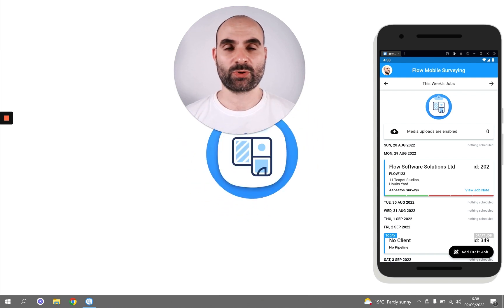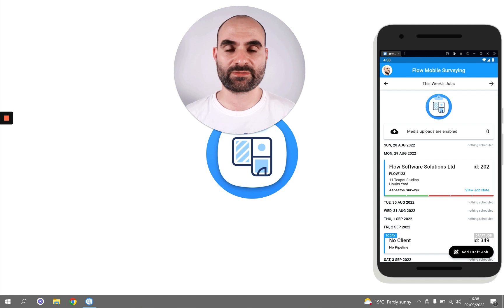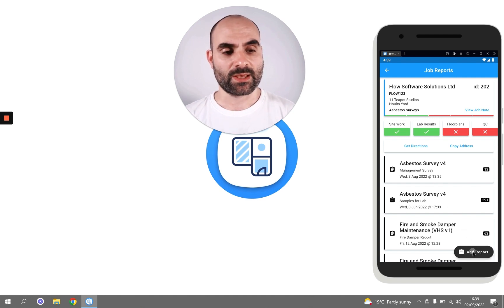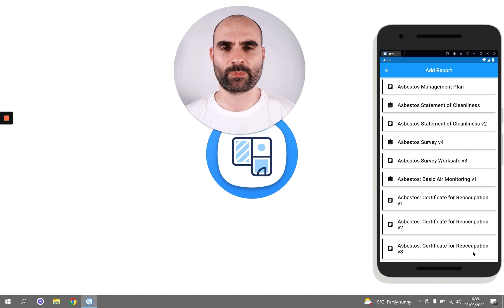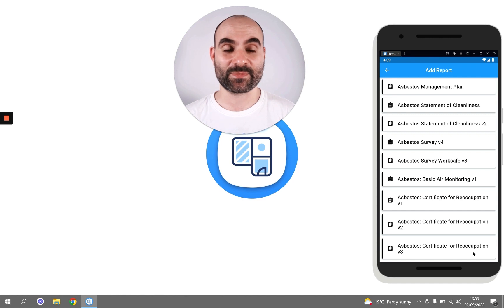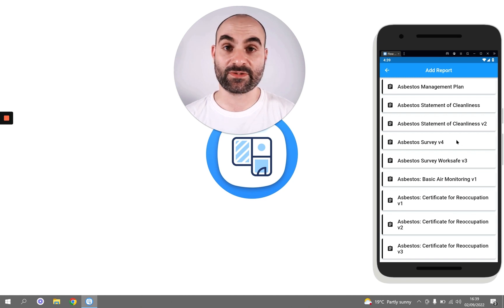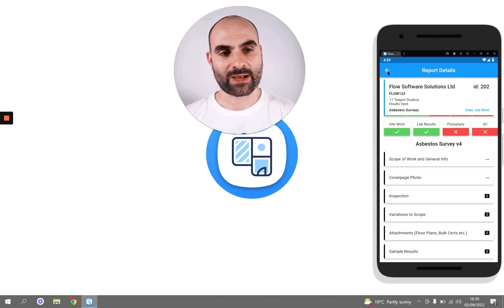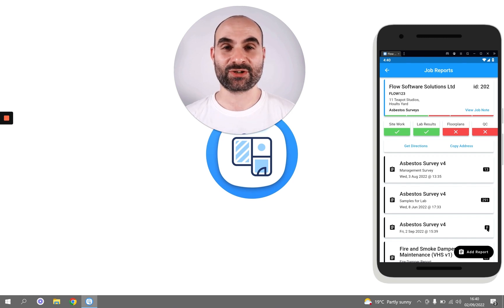Creating Reports on the Mobile App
Every great survey report starts with a blank page. Here's how to create a new report on the Mobile App in just a few seconds.

TIMESTAMPS
0:00 Creating reports on the Mobile App
0:31 Create a new report
1:24 Summary

📱 Flow Mobile Surveying lets you create high-quality asbestos survey reports quickly using your Android or iOS mobile device.